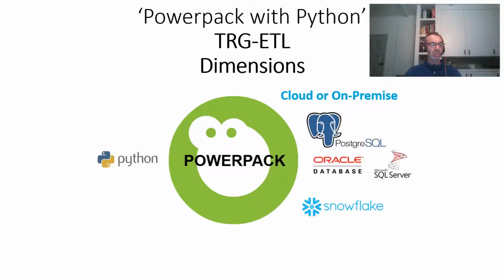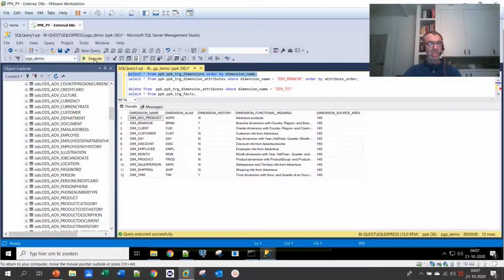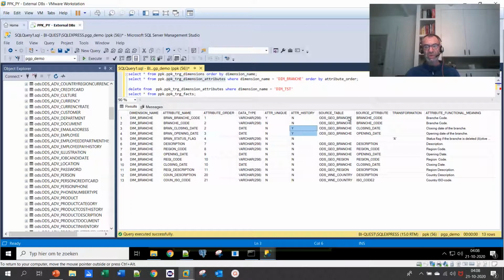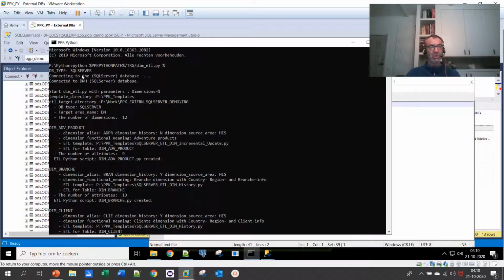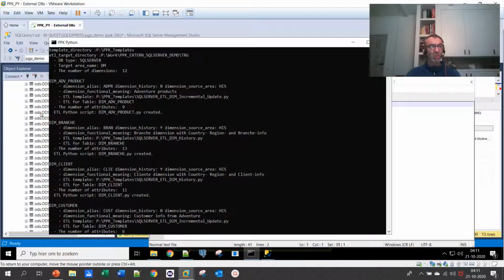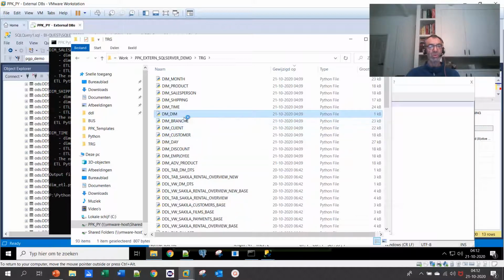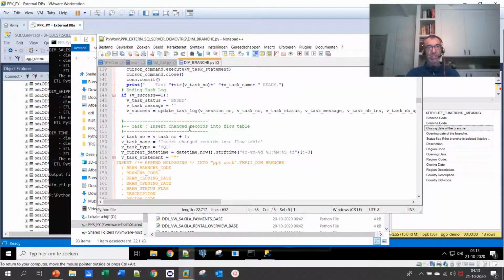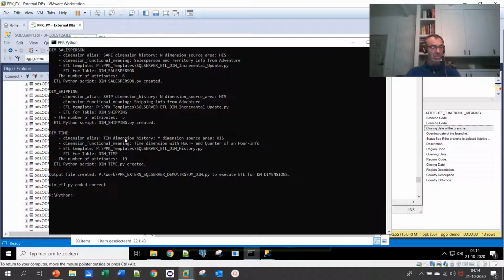TRG-ETL Dimensions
Generate the ETL based on the Metadata and codetemplates of the target area (Dimensions) with Powerpack (TRG-ETL).

Many advantages
With this standardization and automation the following benefits can be achieved: